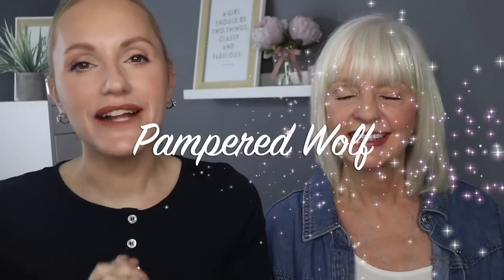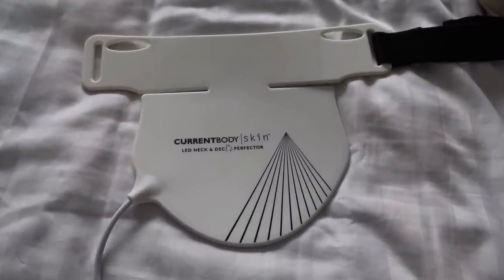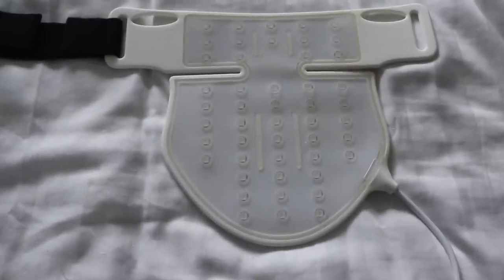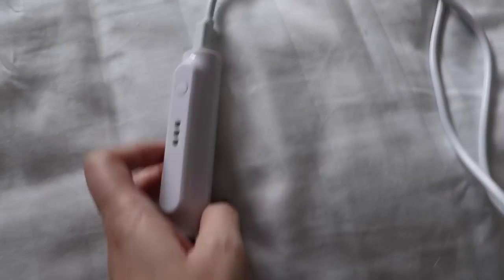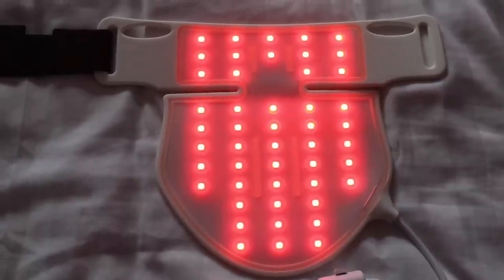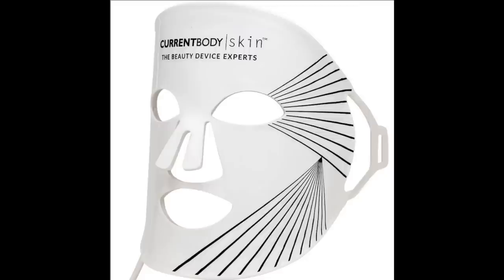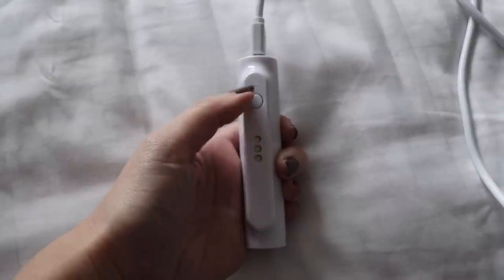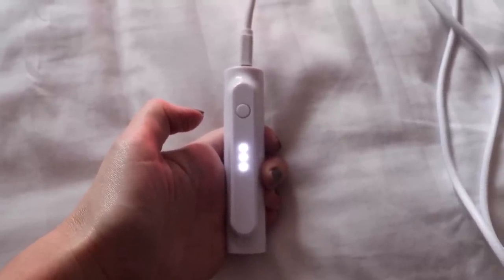HOW TO IMPROVE CREPEY SKIN | OVER 40 | LED THERAPY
This is the answer to a question we get asked all the time. How does my Mum keep her neck looking so young? For a few years now my Mum has been more self-conscious about her neck and decollate. The skin was crepey and very loose...but now it's greatly improved and still getting better. After spending probably thousands of pounds over the years on creams that haven't worked, she's finally found something that does. Obviously it goes without saying that you must wear a suitable SPF everyday to protect your skin.

CURRENTBODY N&D PERFECTOR (Use codeGEMMA15)
CURRENTBODY LED BUNDLE (Use code GEMMALED)

MAKEUP WORN BY BOTH OF US (That I can remember)

CHARLOTTE TILBURY Pillow Talk Push Up Lashes Mascara - £23

JEWELLERY
The jewellery in this video was given to me by a company called Italo.